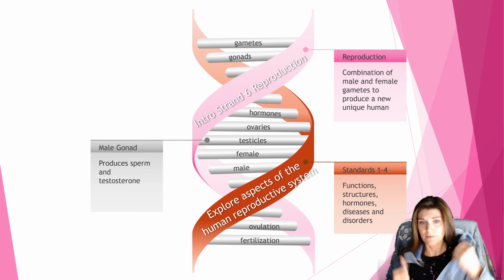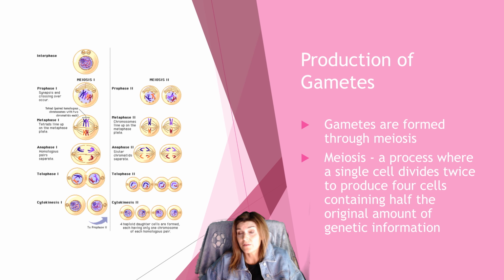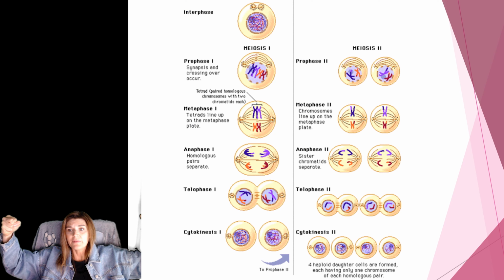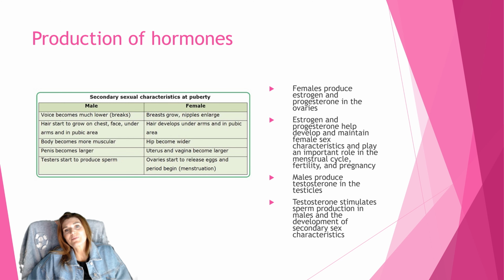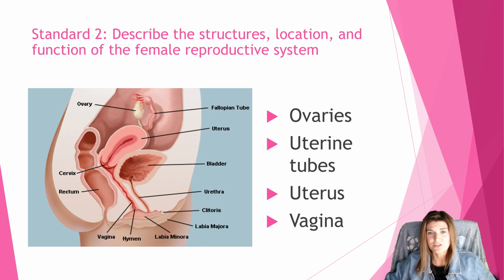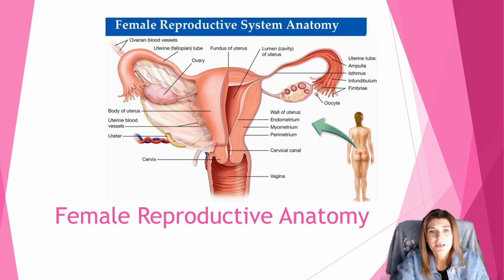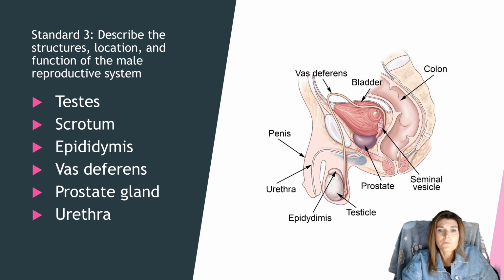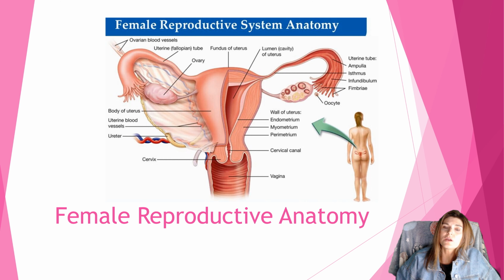IHS Strand 6.1-6.3